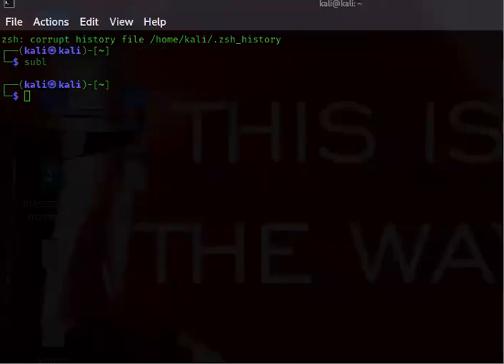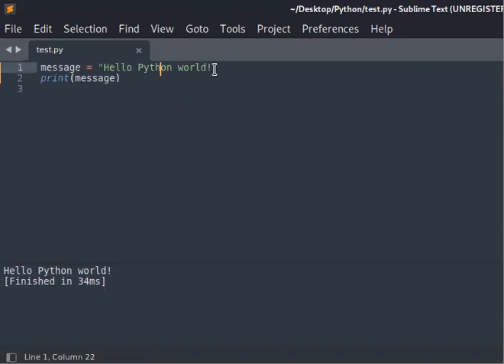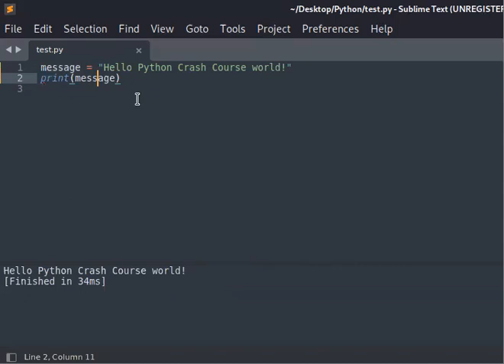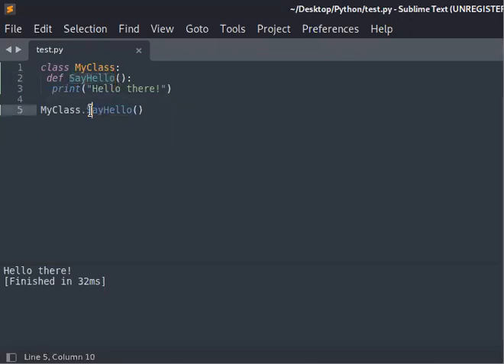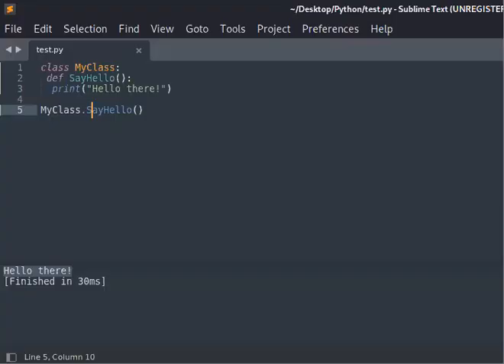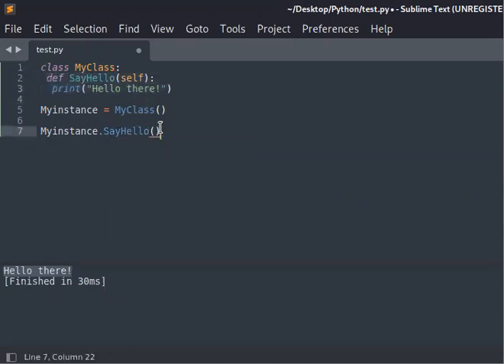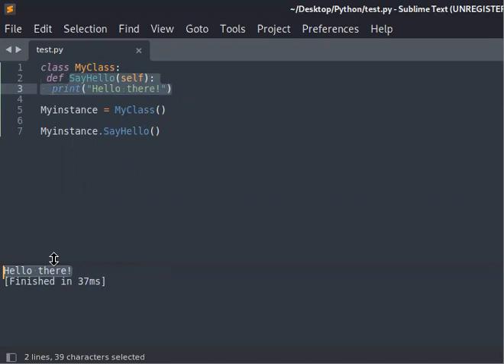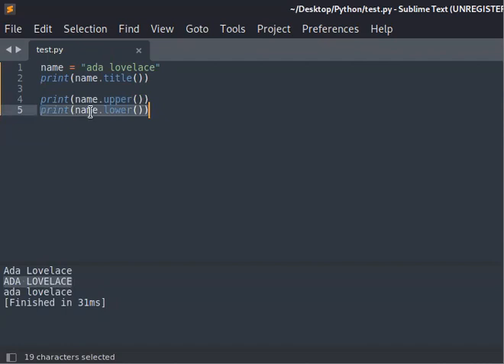Python Crash Course Section 2 part 1 Pages 15-20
Walk through Python Crash Course Material for people who are new to coding.